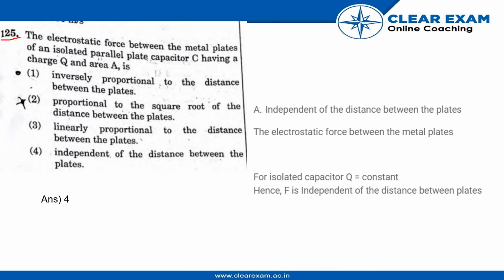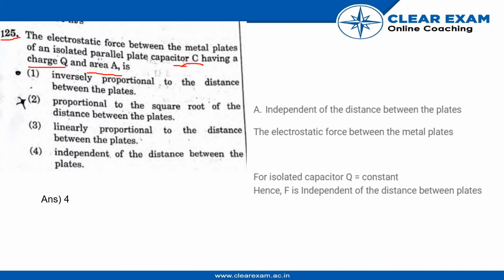NEET Previous Year Paper 2018 | Physics | ClearExam | SET DD| Question 07